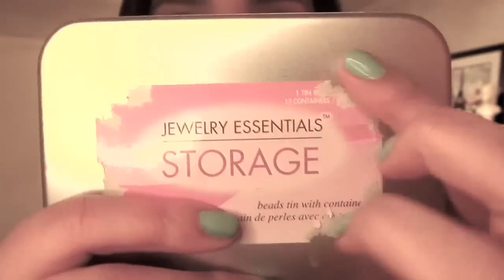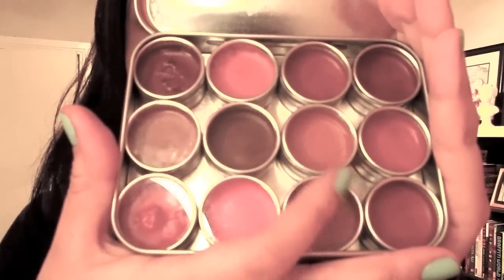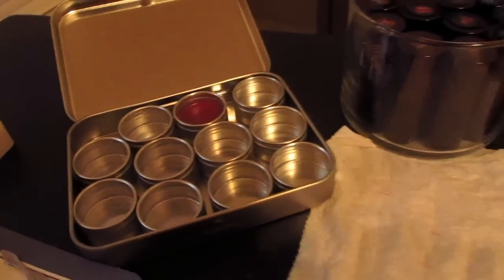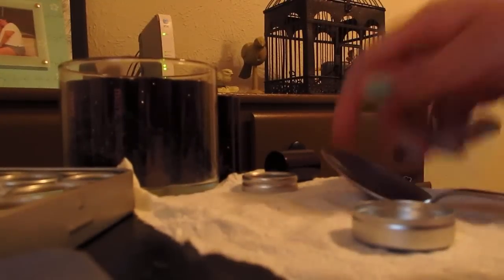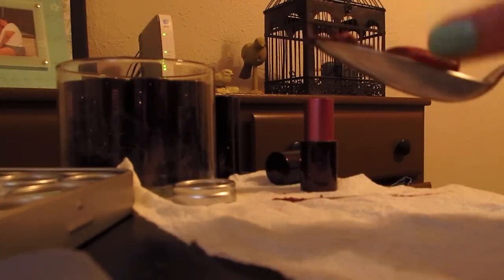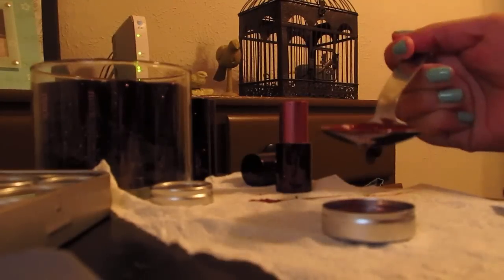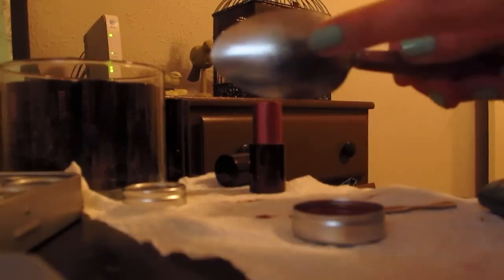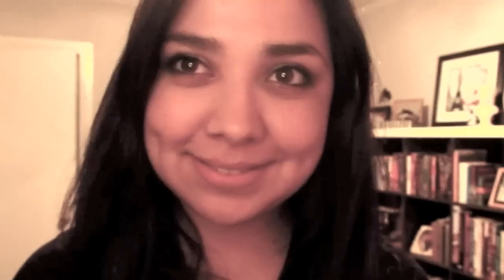DIY: Lip Palette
Hi guys I decided to create my own lip palette cause its so much easier than having to check all 12 lipclicks for a certain shade. I recommend this for any MUA! Please be careful not to burn yourself!!

Products Needed:
Jewelry tin from Michaels
Tins included in Jewelry tin from Michaels
Lighters
Spoon (old)
Spatula
lipstick
napkins
patience (LOL)

Everything stated is my honest opinion. This video is not sponsored.